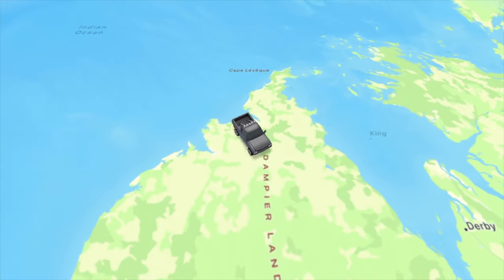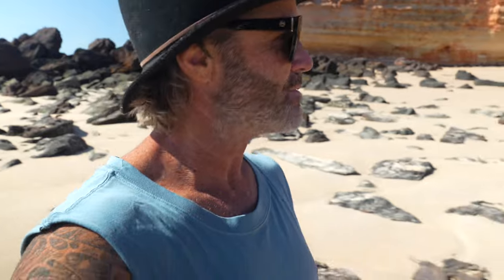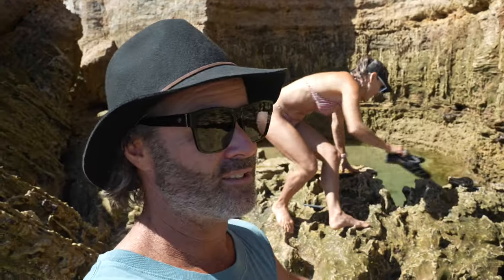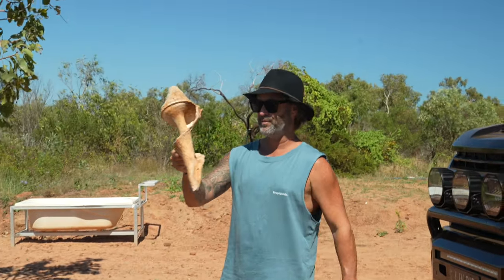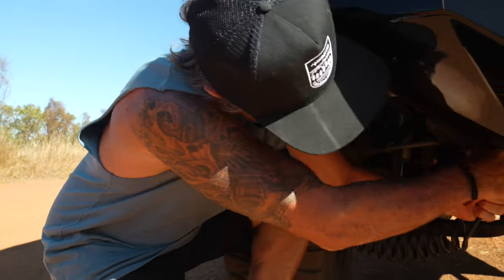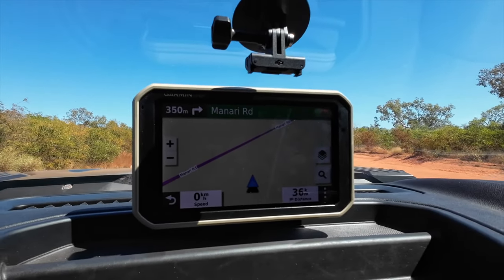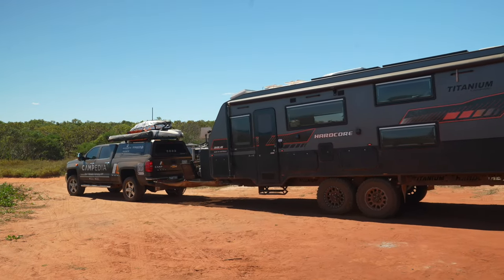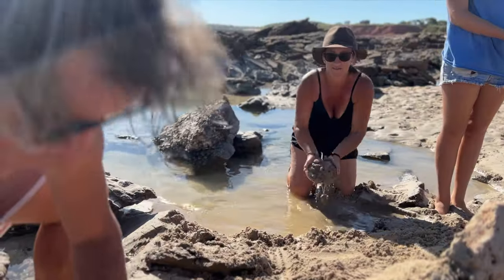PENDER BAY | QUONDONG | SECRET ROCK POOLS, EPIC FREE CAMPS | SNAGGING THE BEST CAMPING SPOT EVER!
Hidden rock pools, epic off grid camping, tight tracks and a full campground where we score the last epic spot! Part 2 of our Dampier Peninsula adventure is underway! We show you around Pender Bay where we spend 7 magical days and uncover one of the best rock pools we have ever seen!!  So many people miss this one, walking right past as it's pretty hard to find requiring a little hike around the beach at low tide and some idea of where to look as it's super hidden!

We head south on the Dampier Peninsular aiming for James Price Point but end up at Quondong where we negotiate extremely tight and scratchy tracks, some pretty impressive u-turns with the Holliers (@Campedia ) right behind us only to discover the whole campground is full as it's Friday and super close to Broome. But - we snag the best site in the whole area! Watch to find out how that eventuated ☺️ Quondong is awesome for surfing, rock pools on the beach, swimming and epic sunsets!

This is all part of our journey from Brisbane through Western Australia via New South Wales, Victoria, South Australia then back down to Victoria and back up to QLD!

SURVIVAL FIRST AID NOW CLOSED

We are full time caravanners who love the van life! We sold everything and now travel Australia in our Titanium Caravan and Chevy Silverado. Road trip Australia? Yes please!